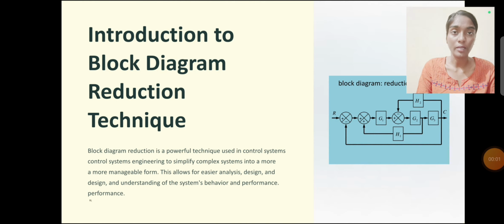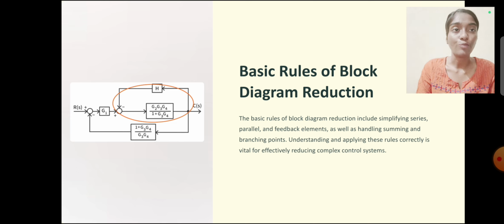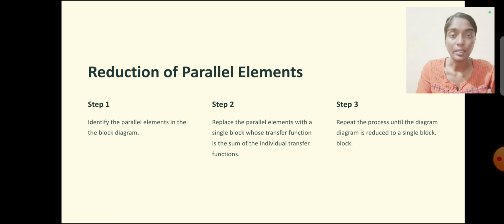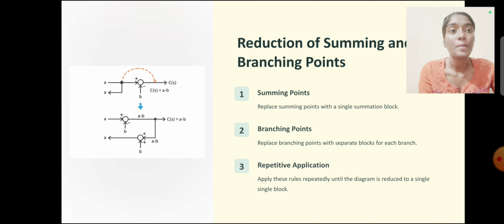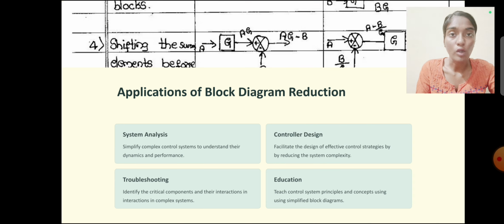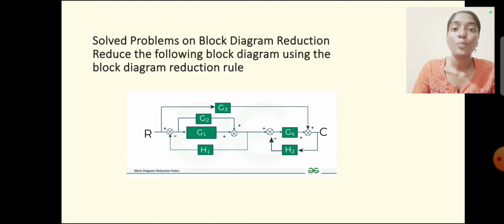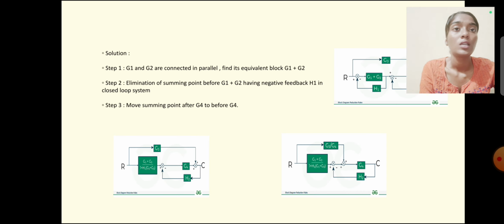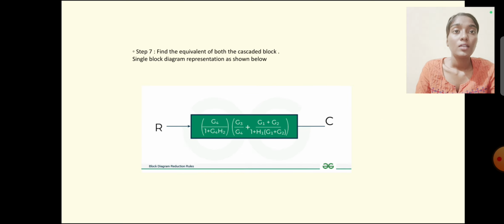block diagram reduction technique control systems